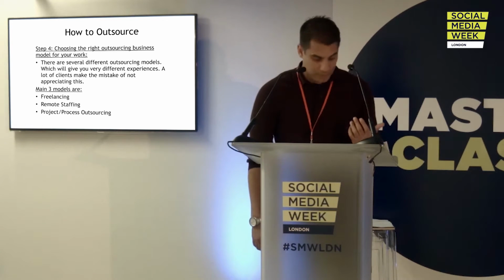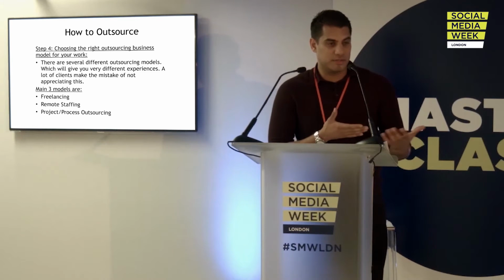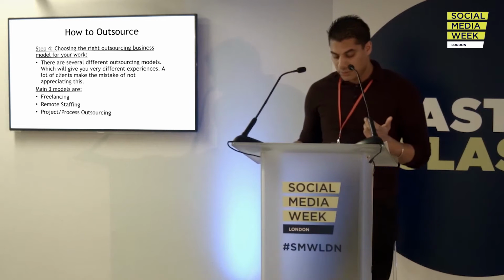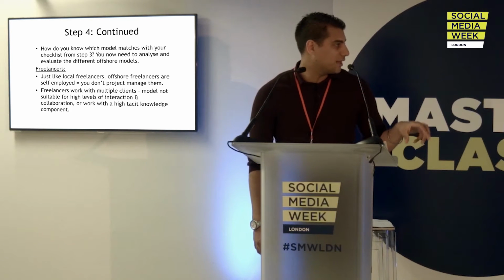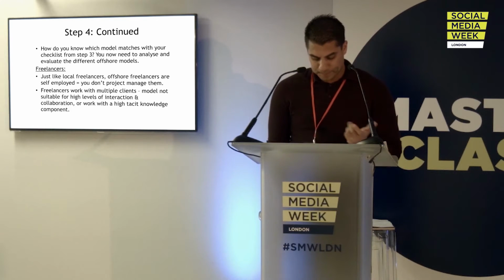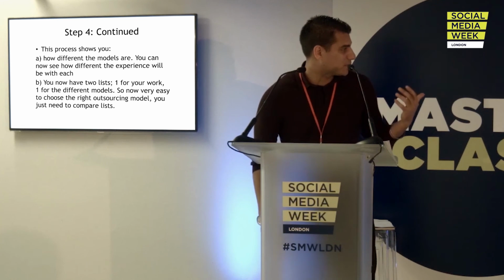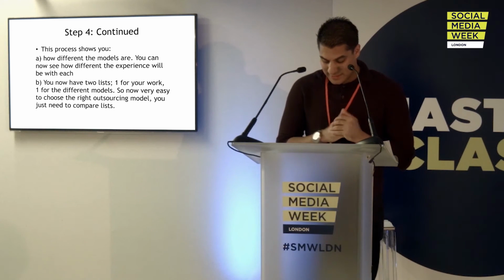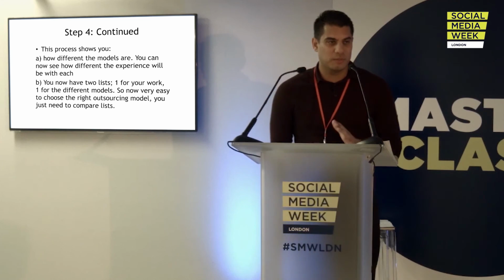How To Outsource? Step 4: Identifying The Right Outsourcing Model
In this 'How to Outsource' video, learn about the right outsourcing model for your business.

Do you know that there are different types of outsourcing models and choosing the right model for your business can change the whole outsourcing experience?

In this How to Outsource video tutorial learn”
  • the differences between various outsourcing models,
  • pros and cons of different outsourcing models,
  • which model is best suited for what type of work and
  • how to choose the right model for your business

The three offshore outsourcing models explained in this 'How to Outsource' video are:
  • Freelancing
  • Remote Staffing
  • Project/Process Outsourcing

Hiring a Freelancer works best for short term offshore outsourcing contracts with low budget. However it is unsuitable when the work requires high levels of collaboration and interaction and high tacit knowledge transfer.

Hiring remote staff provides you access to talent across the world, you retain project management control, it is suitable for long-term ongoing daily work, suitable for both explicit & high tacit knowledge transfer, can have higher levels of interaction and collaboration with them.

Project/Process Outsourcing is suitable for non-core work and explicit knowledge transfer. Areas where you do not have expertise are unsuitable for high levels of Interaction and project management of work.